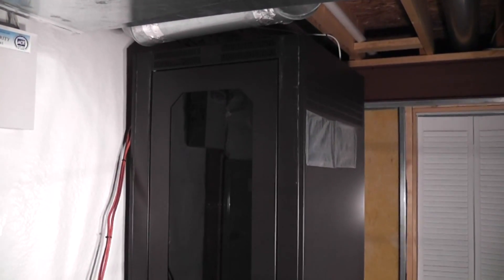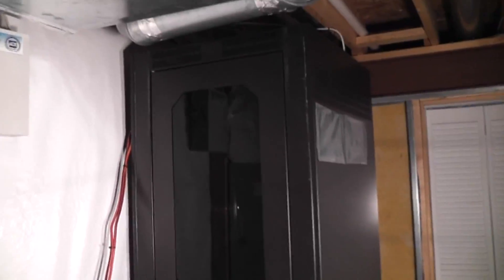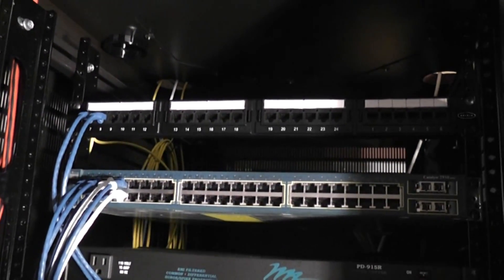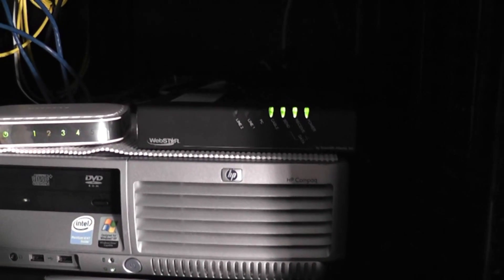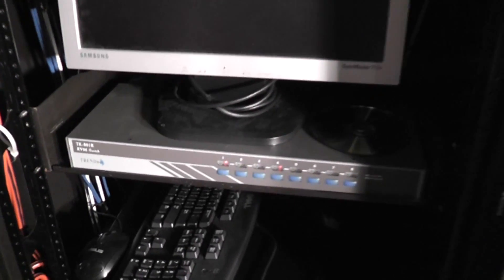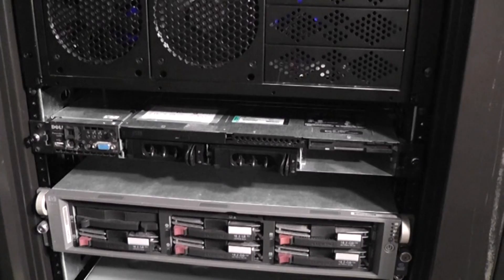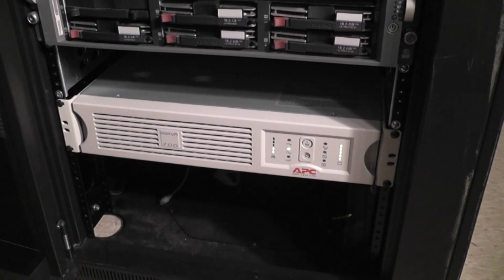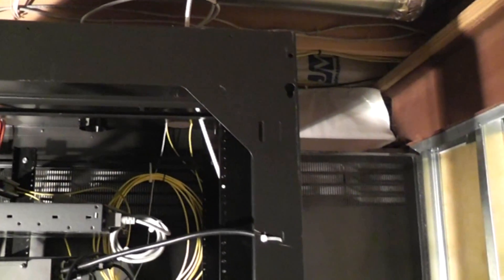My Home Data Center 2011 - Part 1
I thought it would be neat to show the Network Rack that's in my basement.

Rack: Hubbell HPW78C19X30
Middle Atlantic Power PD-915R
Trendnet TK-801R KVM
Samsung Syncmaster 713V

CISCO Catalyst 2950 10/100 48 Port Switch
Netgear GS605 5 Port Gigabit Switch

HP/Compaq DC7600 running ClearOS for Firewall
Microsoft Home Server in custom built server chasis (RSV-R4000)

Dell Poweredge 1650
HP Proliant DL380 G3